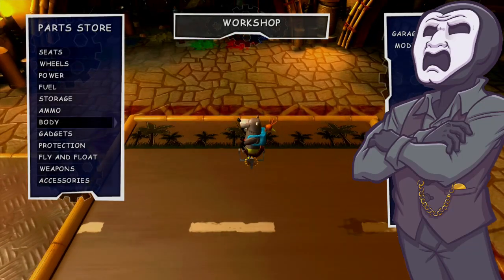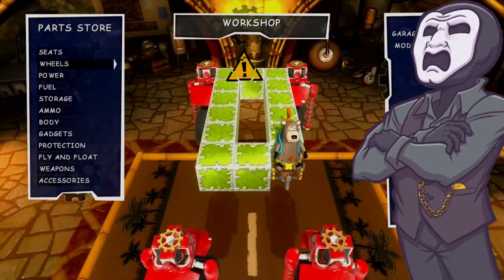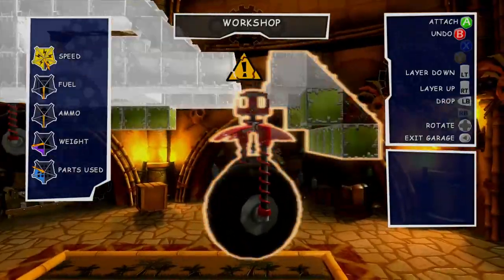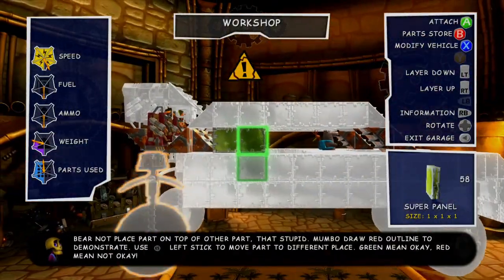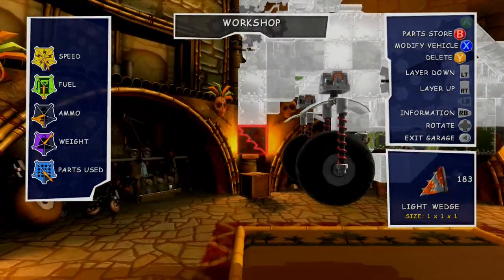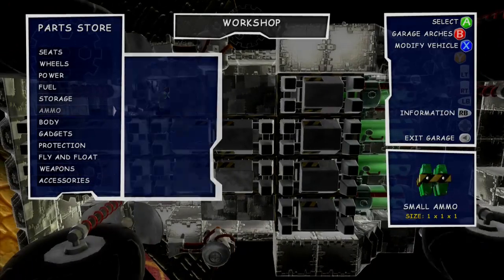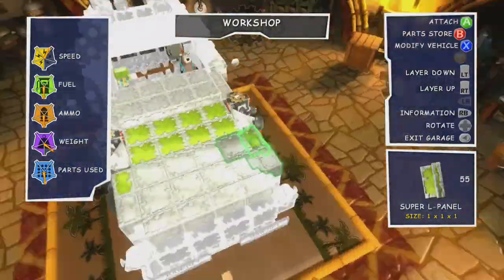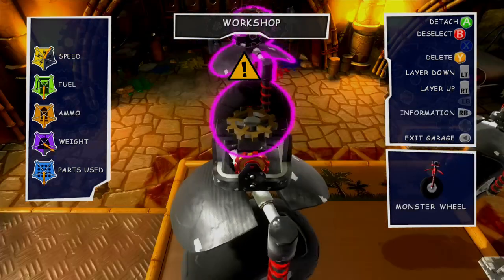Build Request - DeLorean (Nuts & Bolts)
All cars are time-machines and all car-travel is time-travel, as all car rides take us through time because the nature of our perception of time means that the only way that we can be located fourth-dimensionally within a vehicle necessitates that we are within said location not only physically but also temporally. That is to say that our presence within the vehicle is not only represented in the 1st, 2nd, and 3rd dimensions, but also the 4th, and, while we are inhabiting the vehicle within the first three dimensions, so too are we inhabiting it in the fourth. In fact, that is essentially what 'while' means, it is kind of hard to explain time travel and fourth-dimensional terminology in English, as we as a species don't think that way, and so do not develop our language that way.

Long story short, for a human, to exist is to travel forward in time, and to be within an object while existing is, in a sense, time traveling within said object. Therefore, in a very real sense, your mum's van is a time machine. But in a more real sense, that, and time-travel as depicted in film are clearly very semantically different things, and to argue otherwise is just total nonsense.

In closing, Back to the Future is a great film, even if metaphysically it makes no sense, as it neither conforms to the single-time theory of time-travel, nor to the multiverse-theory, and instead postulates a formation of the universe that literally makes no sense.